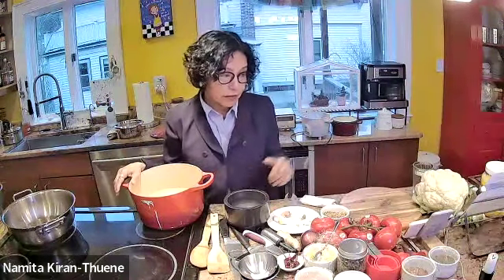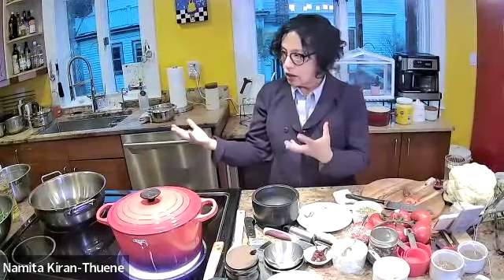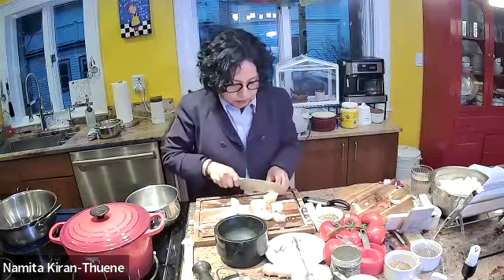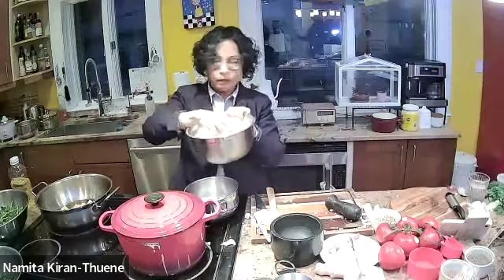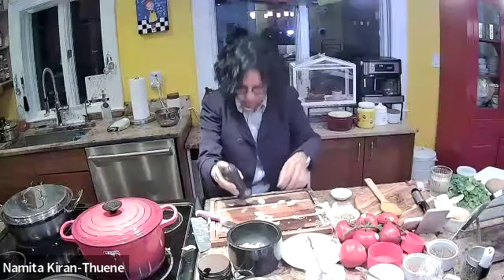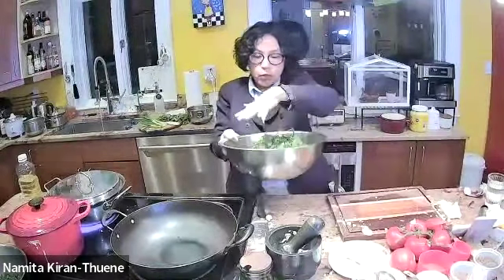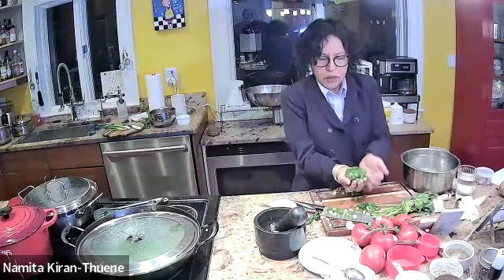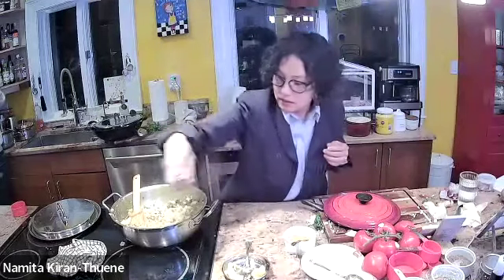Nepali Cuisine Cooking Lesson - Zoom talk with Namita Kiran-Thuene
Join Watertown resident Namita Kiran-Thuene for this special cooking workshop! Nepali cuisine is based on ancient principles of Ayurveda, which means long life. In this workshop, Namita demonstrated how to make a well-balanced Nepali vegetarian meal by using aromatic herb seeds, herbs and freshly ground spices.